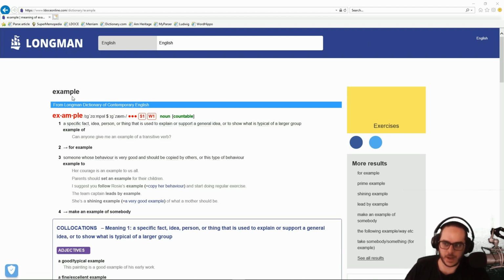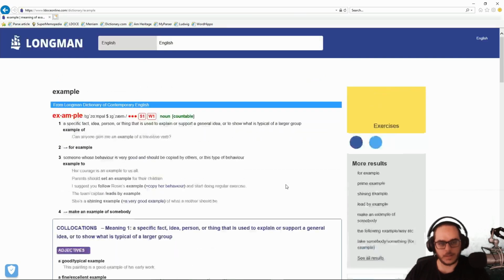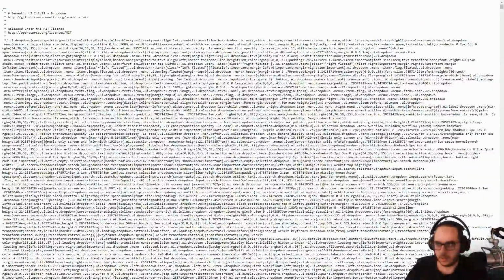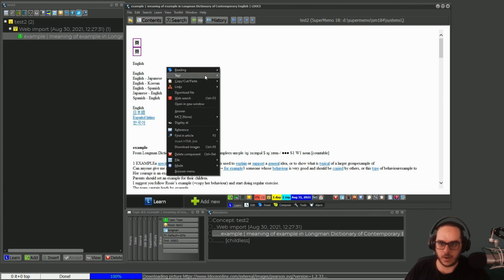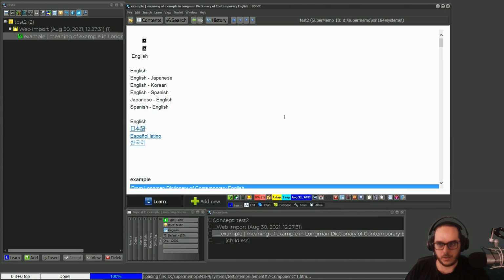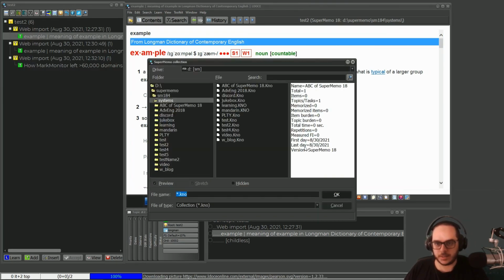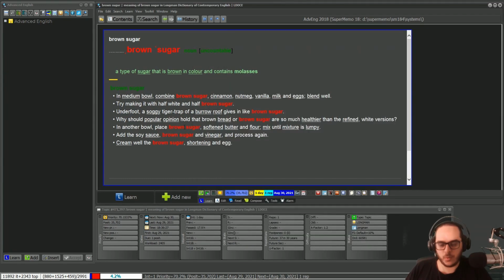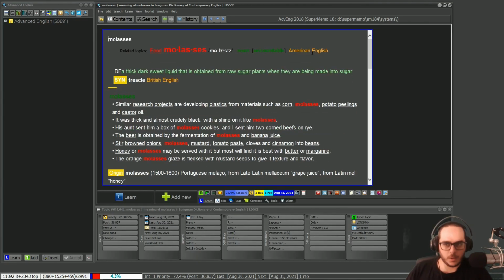How to Preserve A Webpage's Styling When Importing to SuperMemo